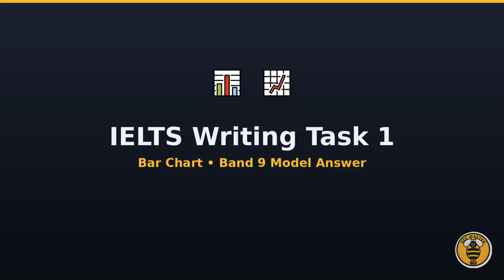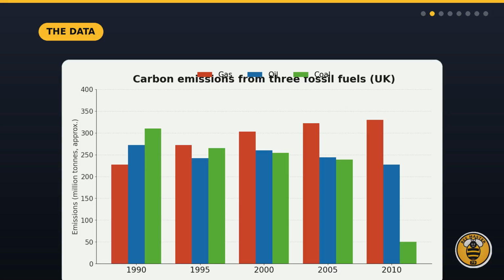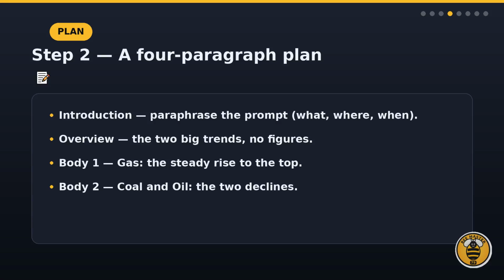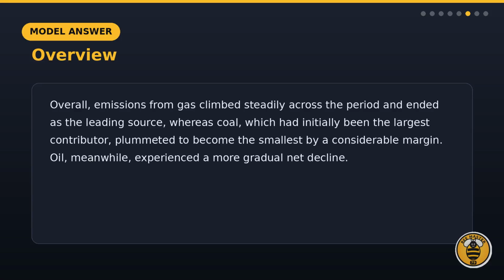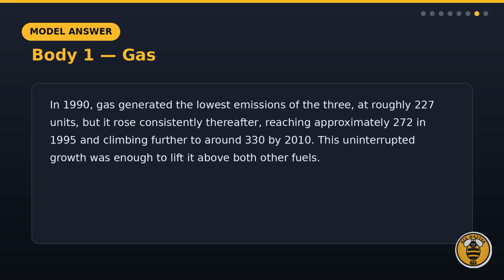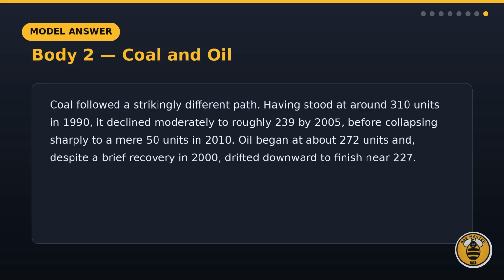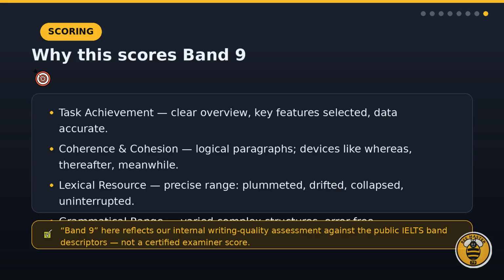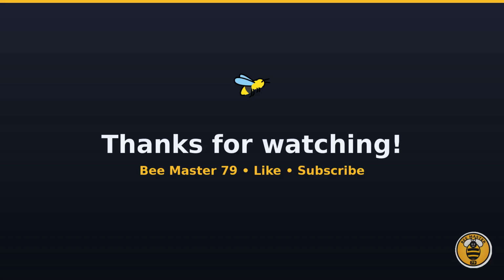ielts task1 bar chart band9 emission sources